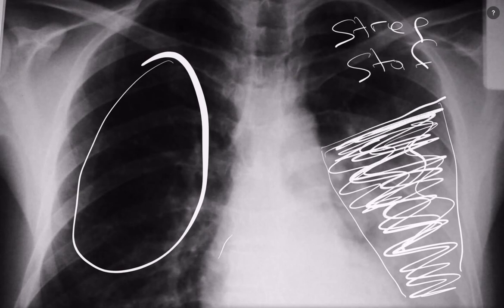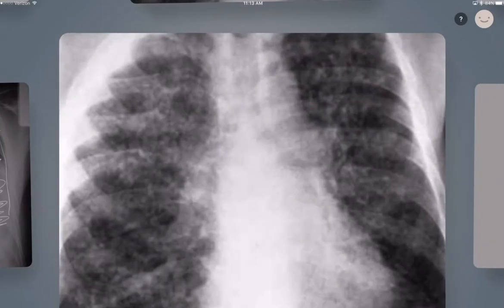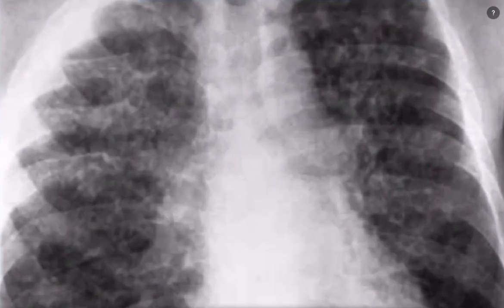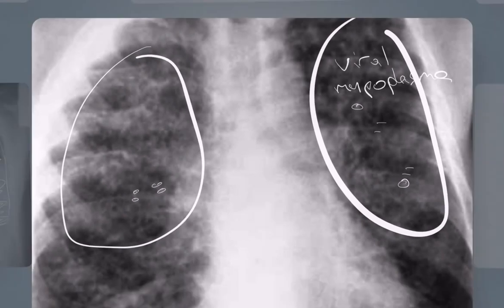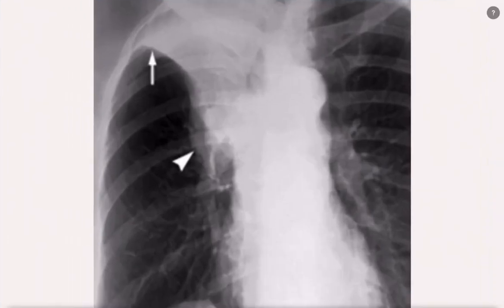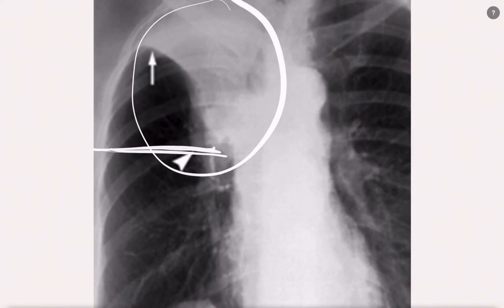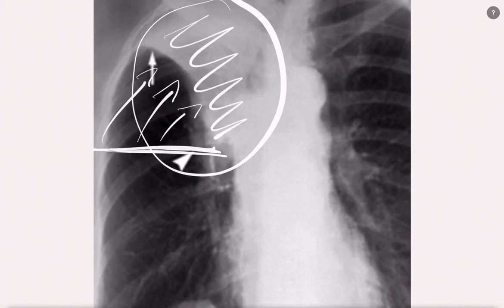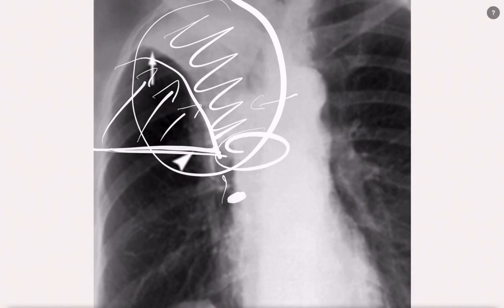The CXR in Pneumonia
A look at simple CXR findings in pneumonia